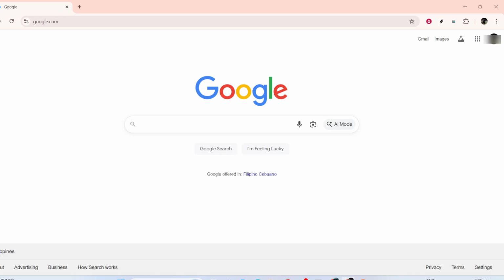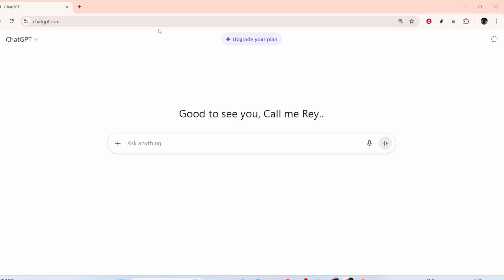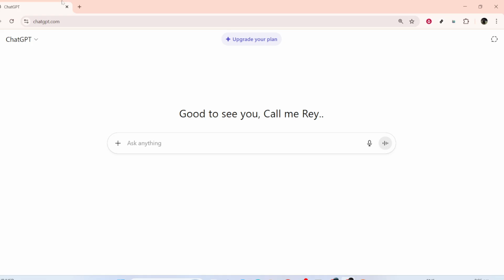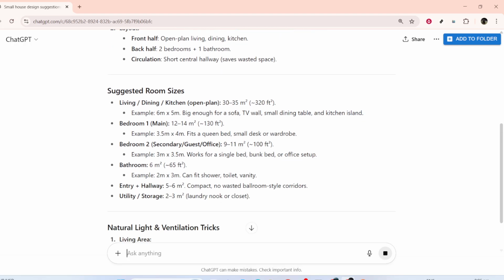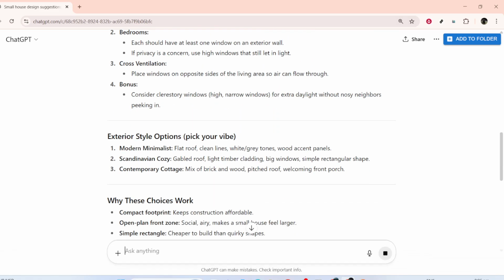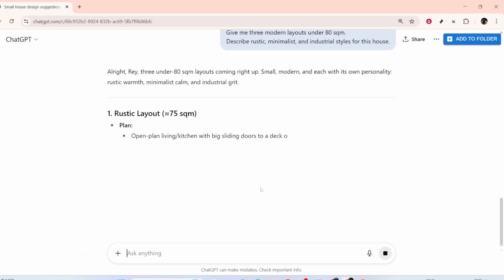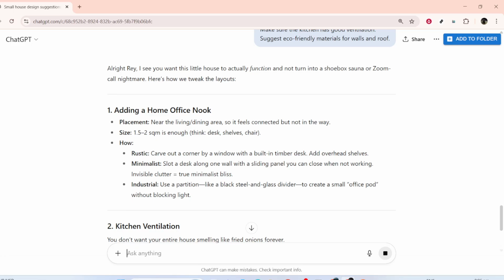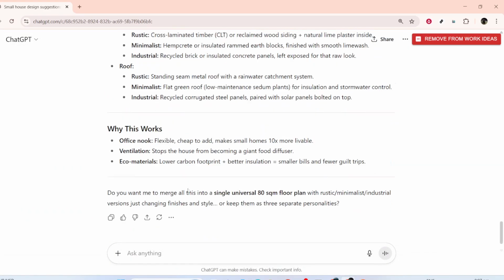How to Make Architecture Designs with ChatGPT